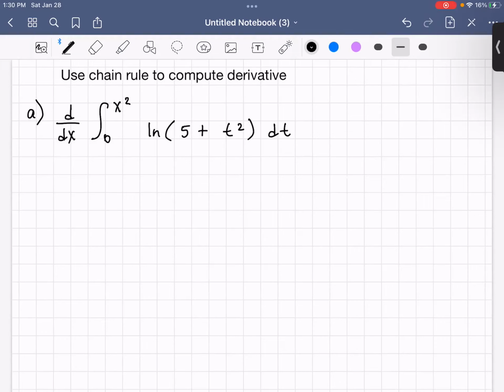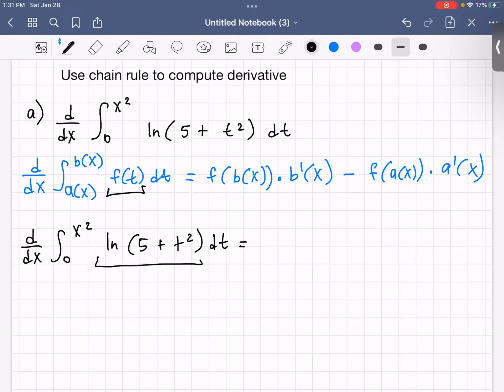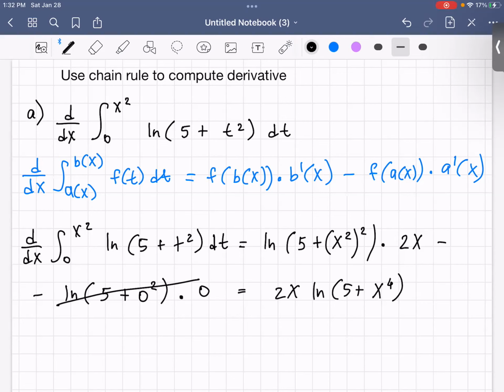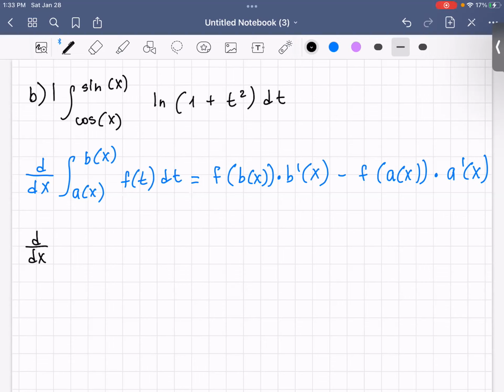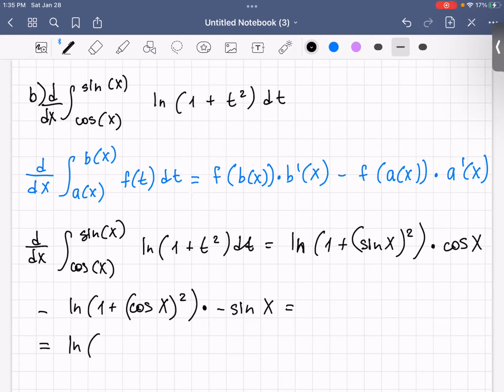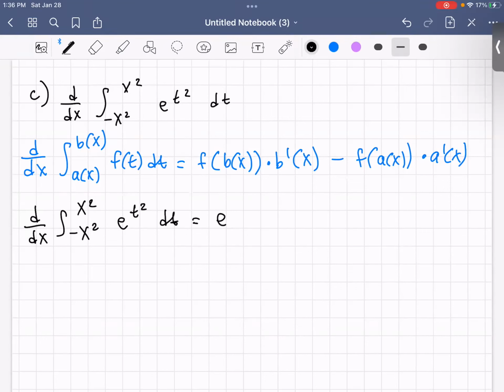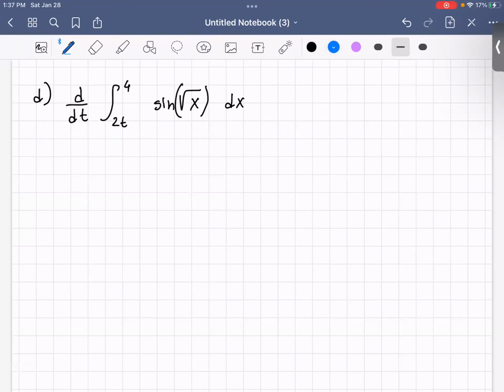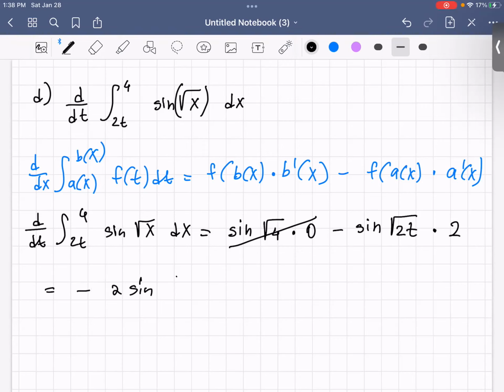Finding derivatives of Integrals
Study session on finding derivative of integrals with lower and upper bounds of integration.